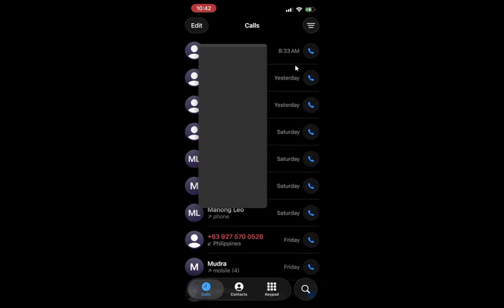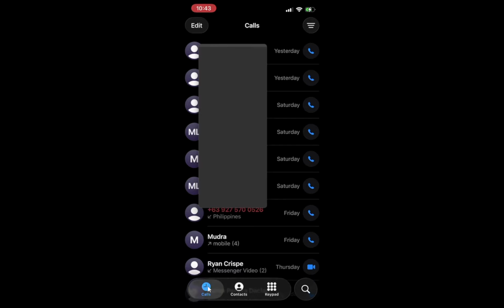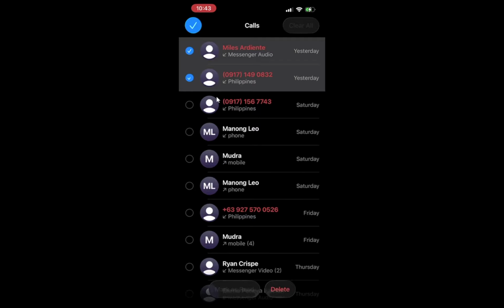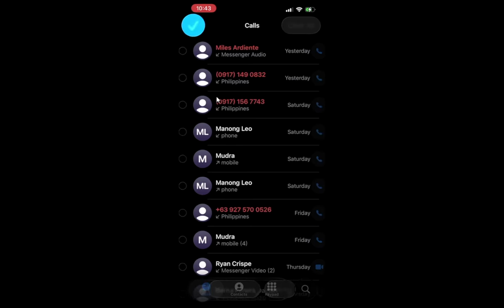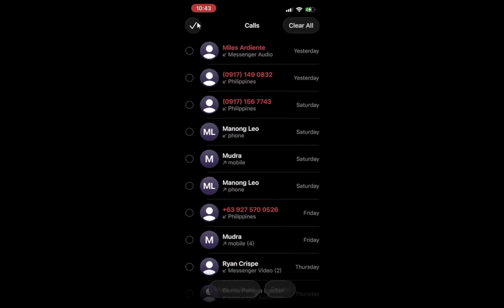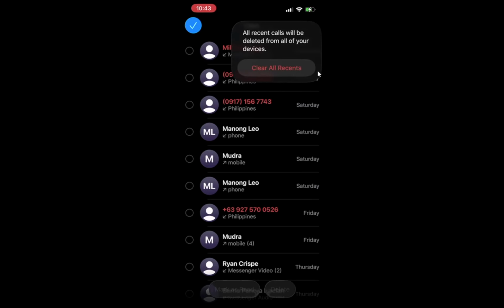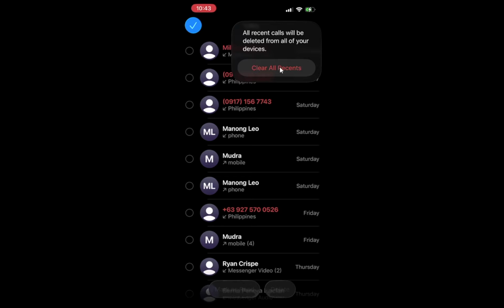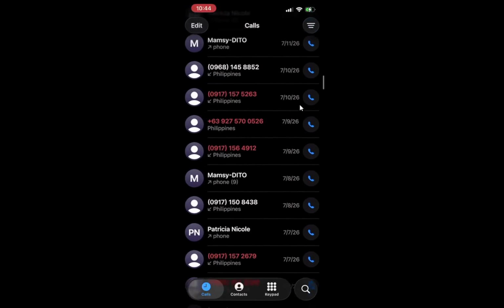How to Delete Call History on iPhone [2026 Full Guide]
How to Delete Call History on iPhone

Are you wondering how to delete call history on your iPhone? Look no further! In this informative video, we’ll guide you through the simple steps to remove single calls, multiple entries, or even clear your entire call log. Whether you're looking to manage privacy or just tidy up your Recents list, we’ve got you covered.

We'll start by navigating the Phone app and show you how to swipe and tap your way to a cleaner call history. You’ll learn how to select multiple calls for deletion and confirm the removal with ease. Plus, we’ll share some essential tips about iCloud synchronization to keep you aware of how deleting calls might affect your other Apple devices.

With just a few clicks, you’ll regain control over your call history.